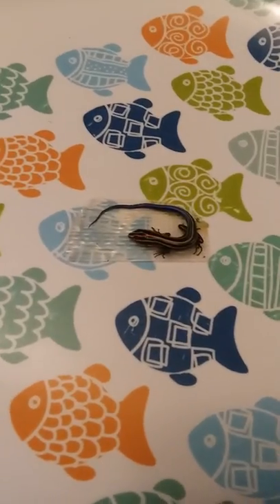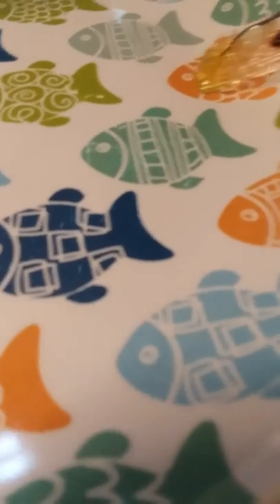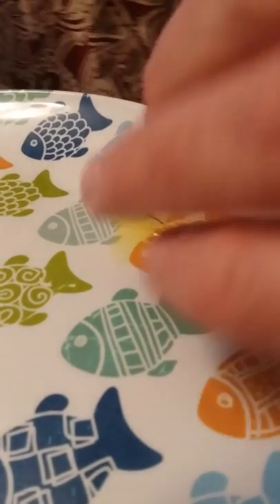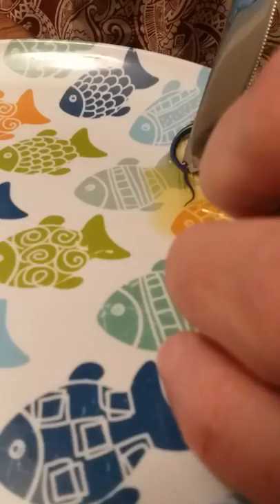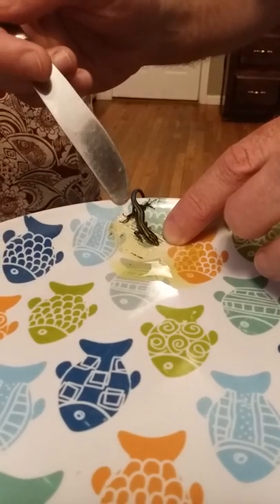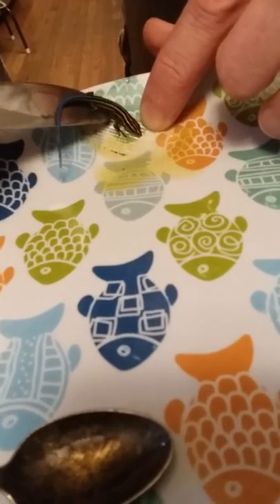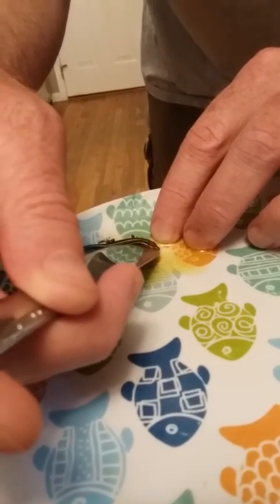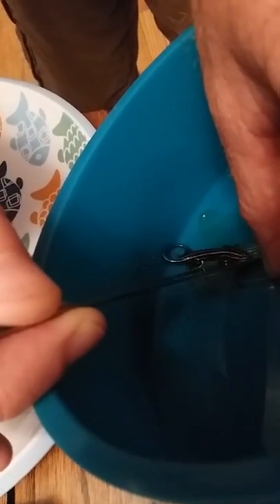Baby lizard rescue: helping a baby skink caught in packing tape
Rescuing a baby five-lined skink from packing tape.